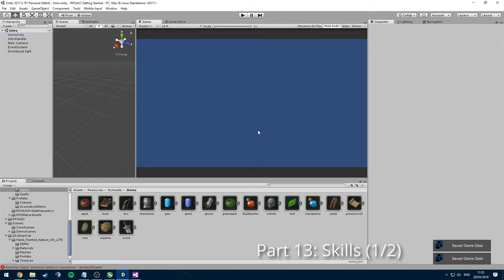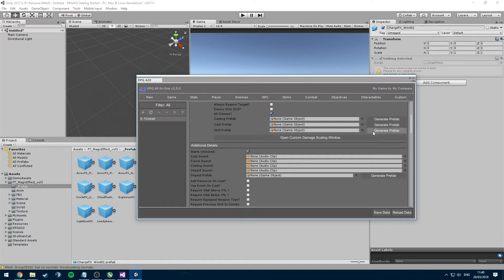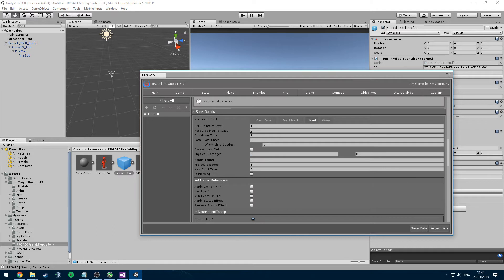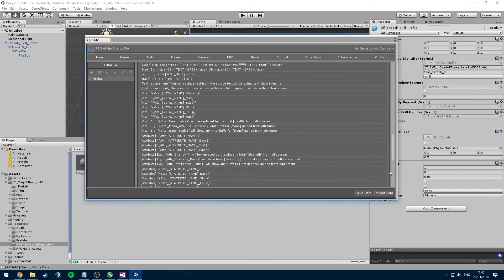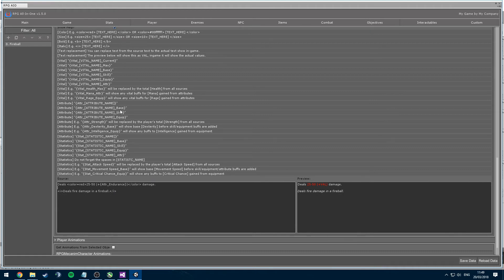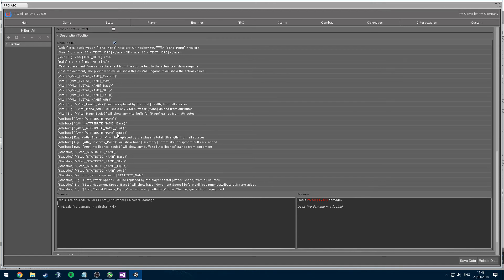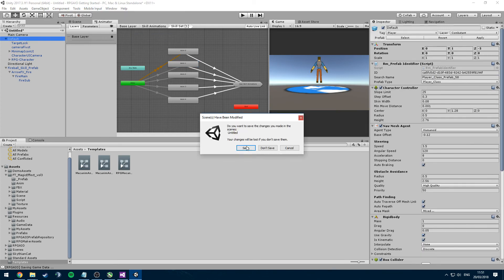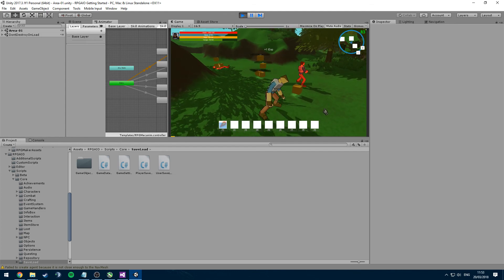Skills - Projectile (1/2) - RPGAIO Getting Started #13